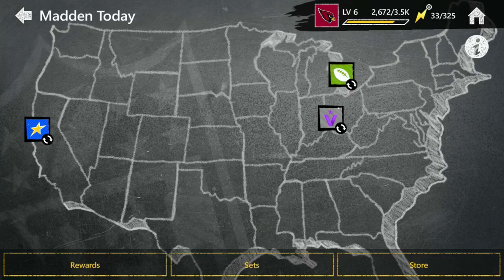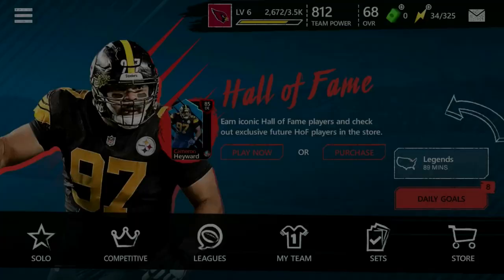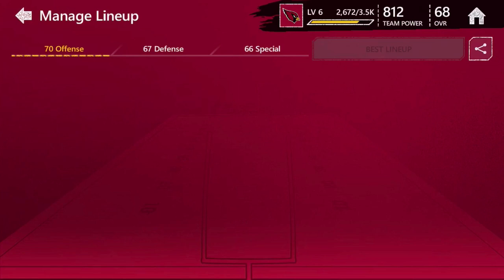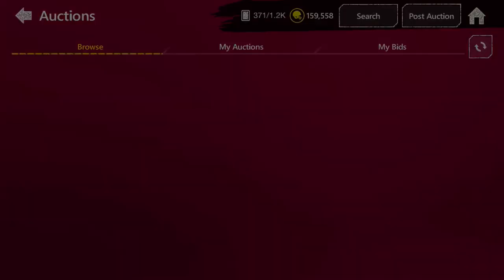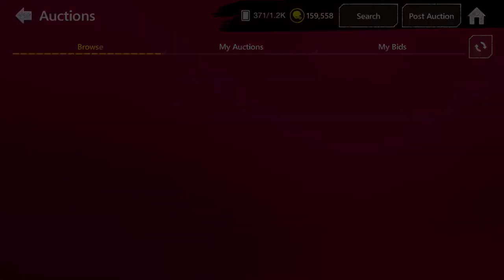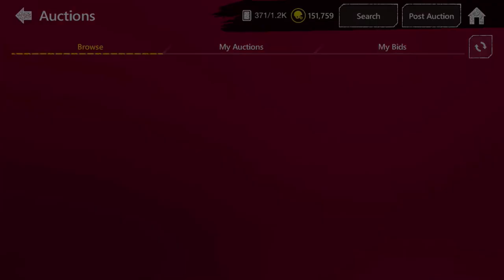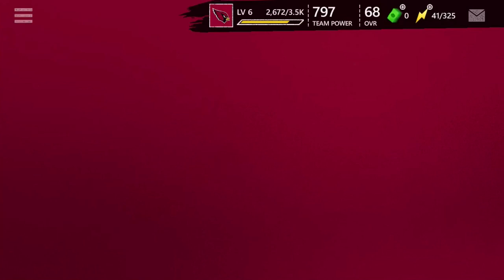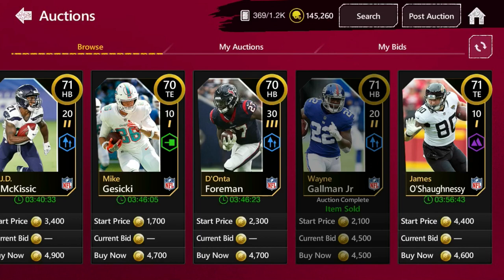How to Make Millions Of Coins Fast in Madden Mobile 20 *insane